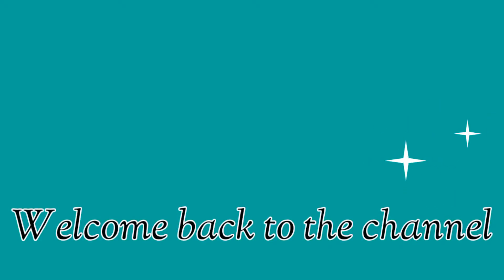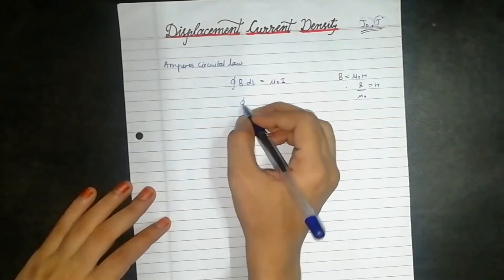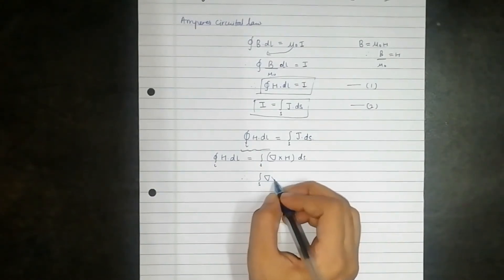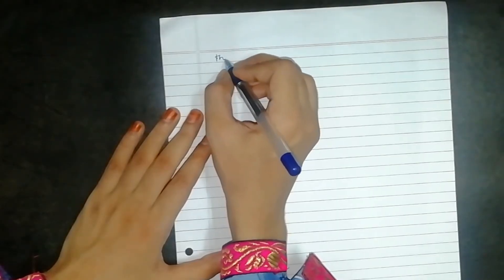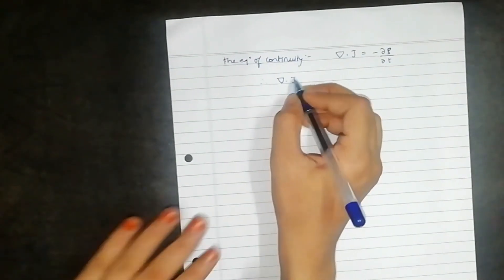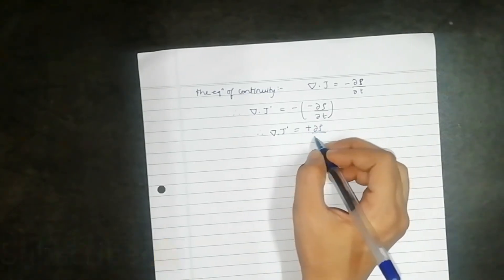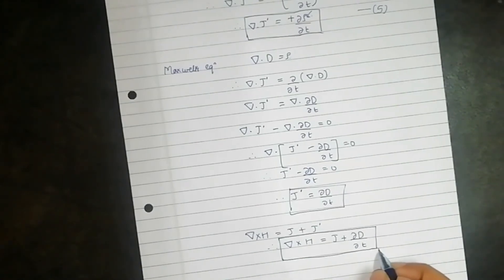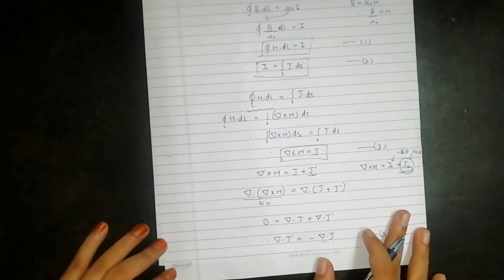Displacement current density | Complete derivation in less than 7 minutes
Simpler version of displacement current density derivation

Derivation of displacement current density function

Hello everyone,
Welcome to Solely Science 😊
Displacement current density derivation or derivation showing Maxwell's correction to ampere's law is an important topic of electrodynamics. Often denoted as J' its the change in electric displacement vector D with respect to time. Displacement current density results in unification of electrical and magnetic phenomenon.